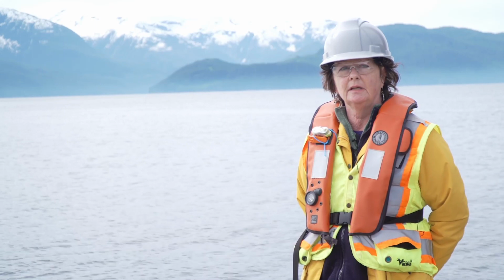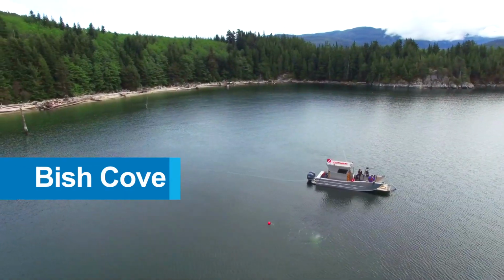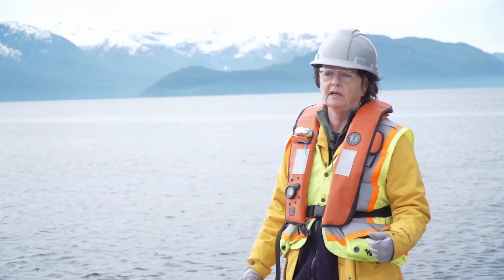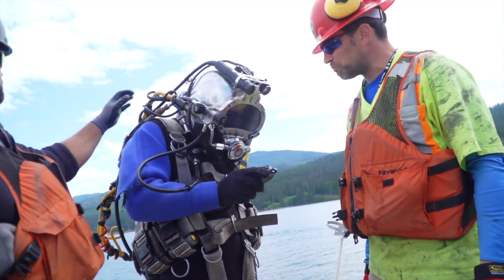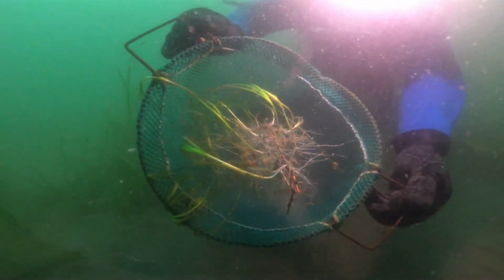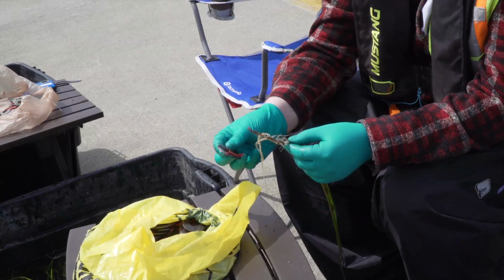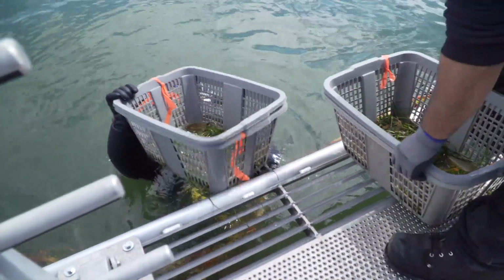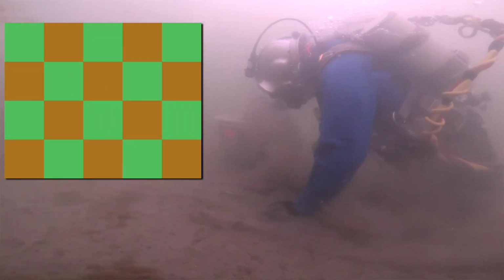A very fishy pilot project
Find out how the Kitimat LNG Project is working to create new high-value marine habitat for juvenile salmon